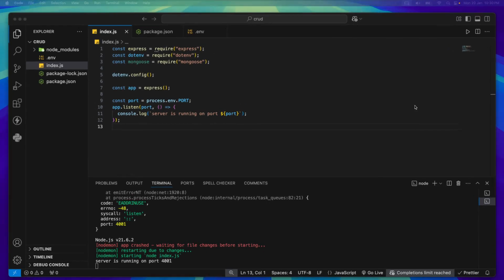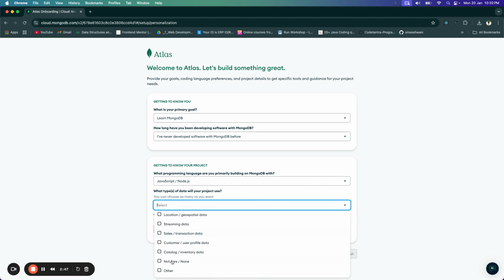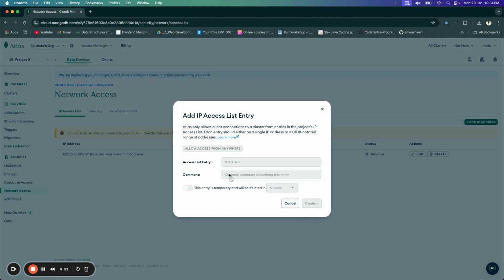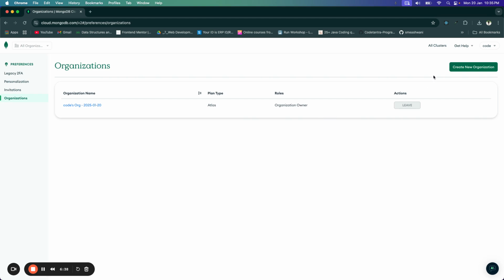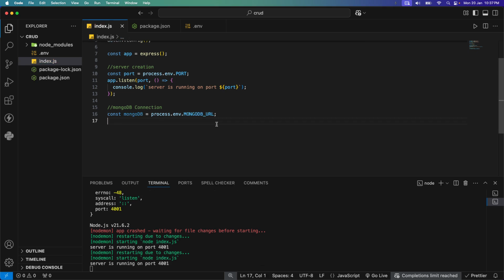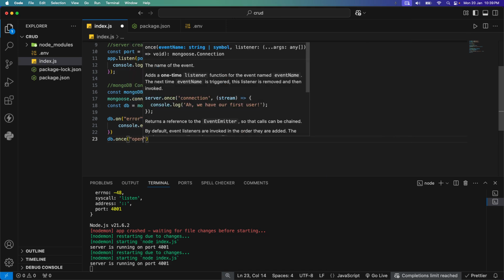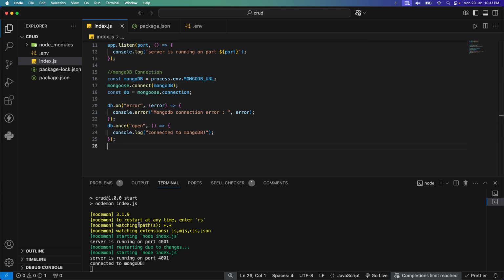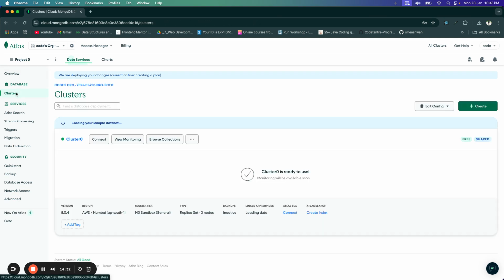#3 Connecting Node.js to MongoDB Atlas and Installing Essential Packages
In this video, we’ll connect our Node.js server to MongoDB Atlas and install some essential npm packages to streamline our development process. You’ll learn how to set up a MongoDB Atlas cluster, retrieve your connection string, and integrate it into your Node.js application. We’ll also install key packages like mongoose to interact with MongoDB and dotenv for secure environment variable management. By the end of this video, your Node.js app will be connected to MongoDB Atlas, laying the groundwork for data storage and retrieval. Let’s get your application ready to handle real data!